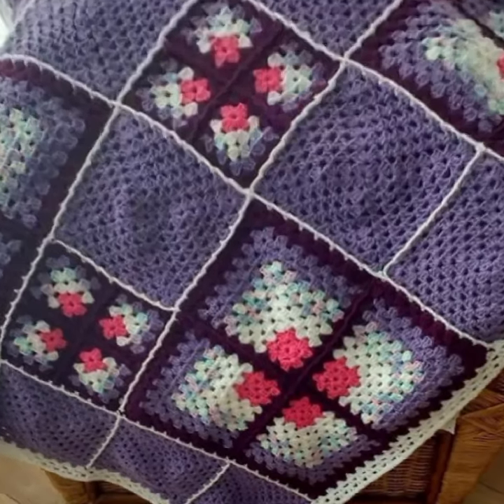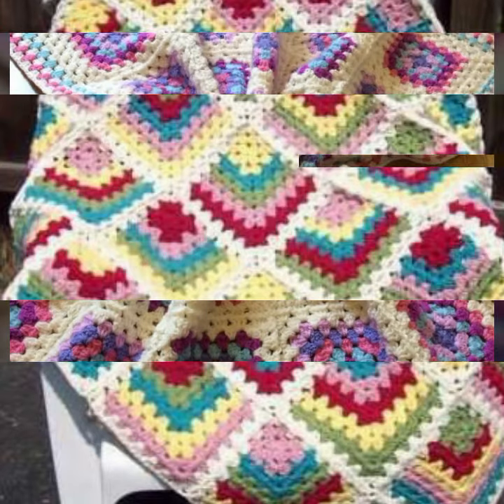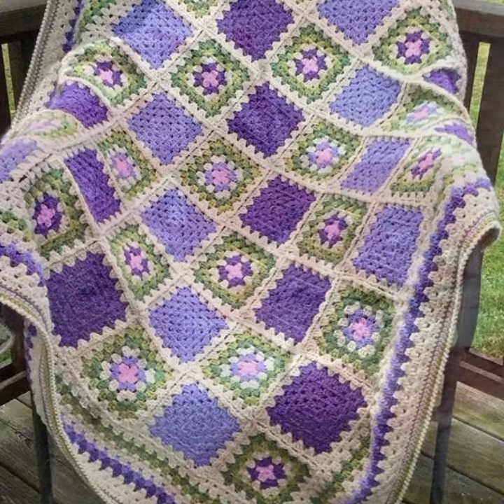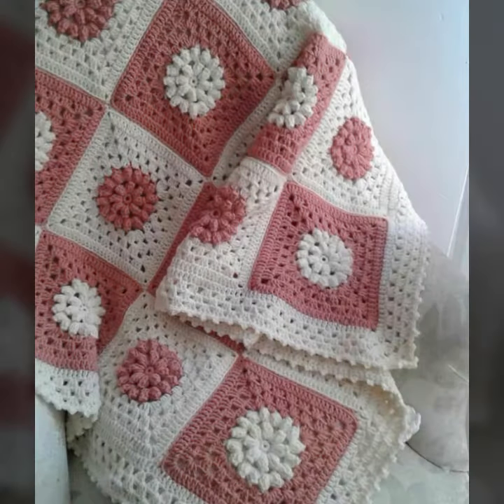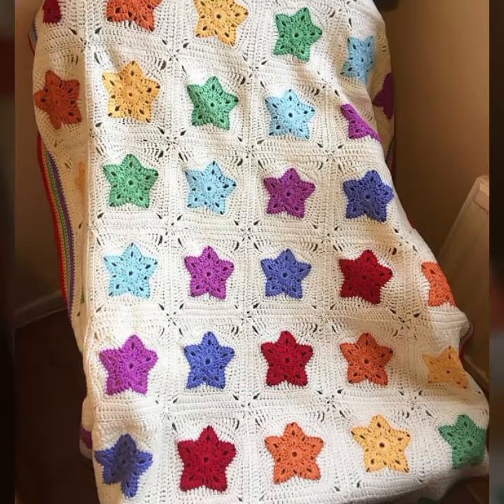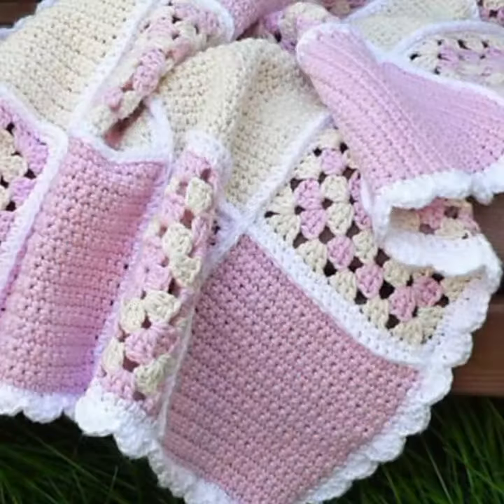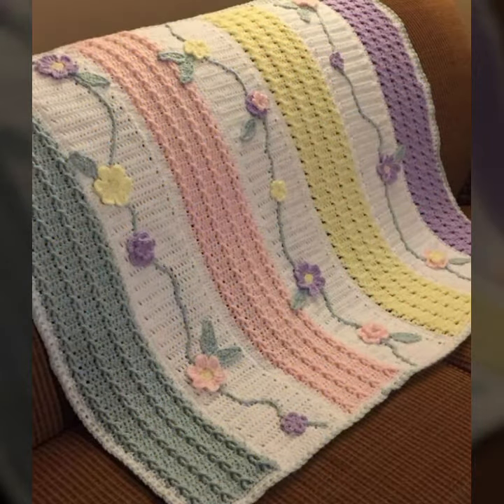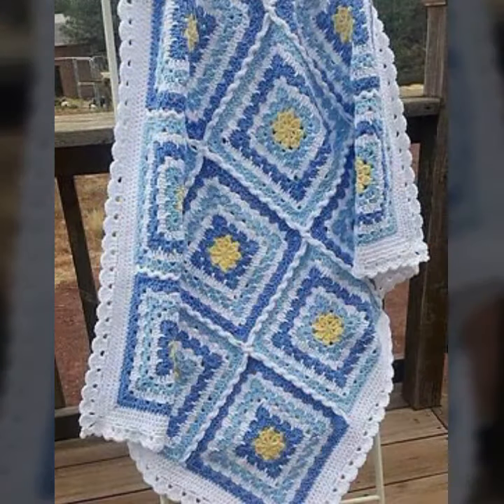fantastic ideas for babies of crochet blanket patterns